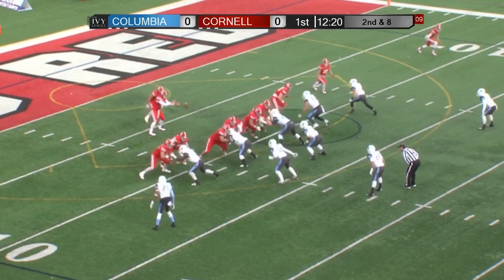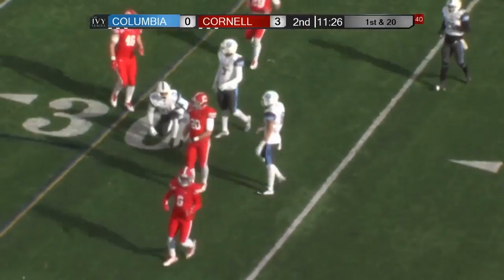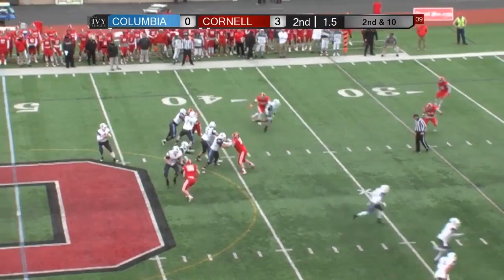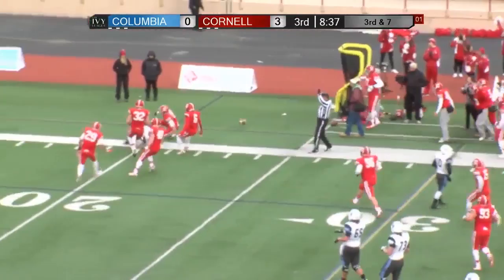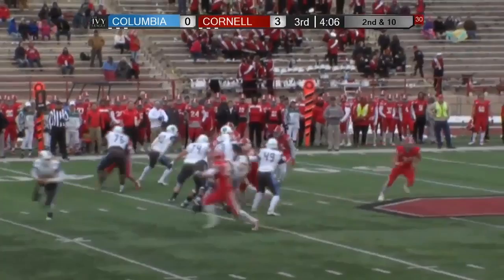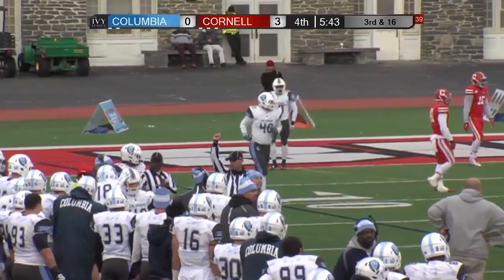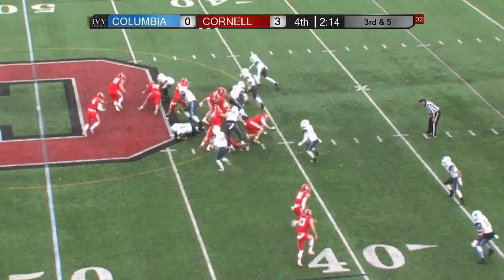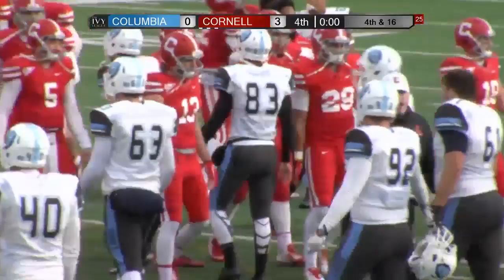Highlights: Cornell Football vs. Columbia - 11/14/15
The Big Red defense posted its first shutout in 22 years, special teams contributed the only points of the day and the Cornell offense ran out the clock when it needed to in ensuring the Empire State Bowl stays in the trophy case on East Hill. In a game full of emotion, the home team earned a hard-fought 3-0 win over Columbia on Saturday afternoon at Schoellkopf Field, sending the Big Red's seniors out with a win in their final home game.